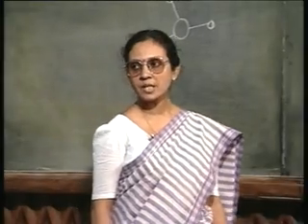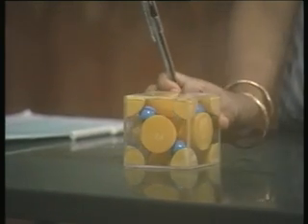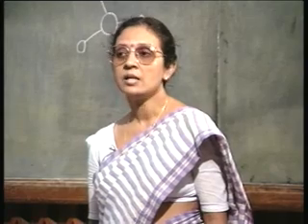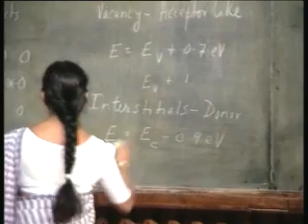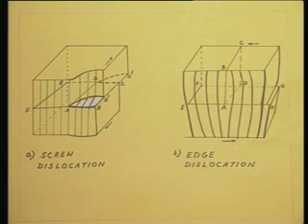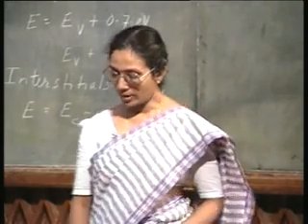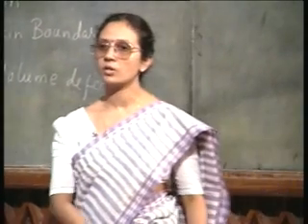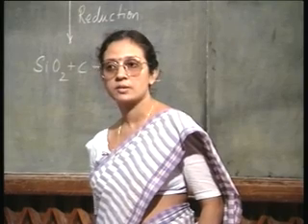Lecture 5 Crystal Structure contd by NPTEL IIT MADRAS